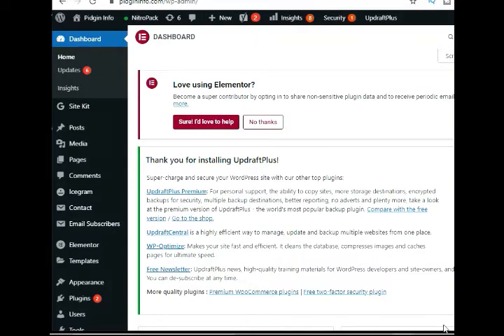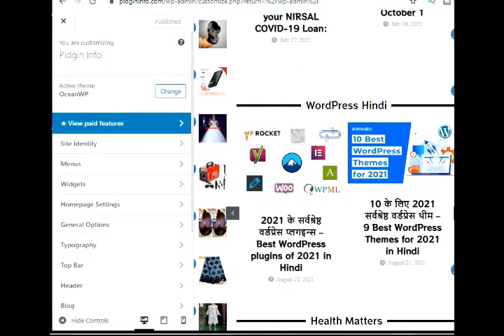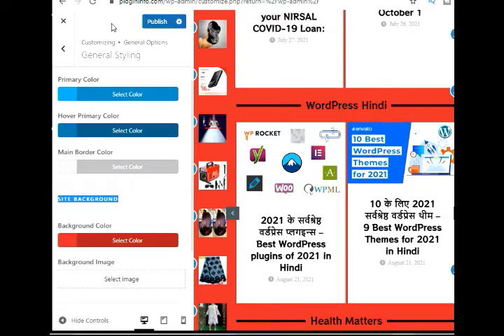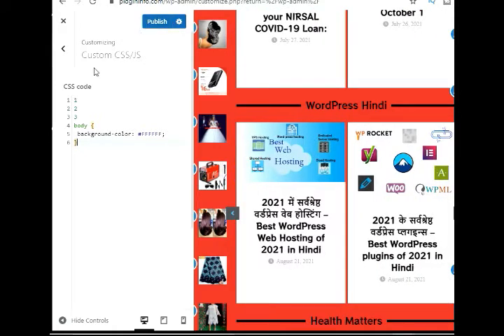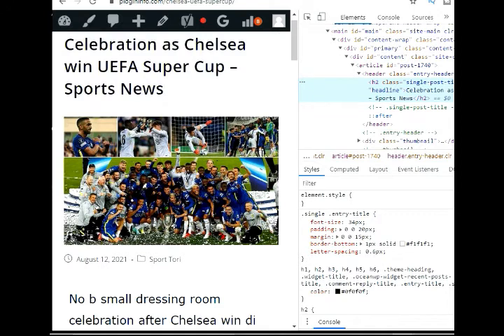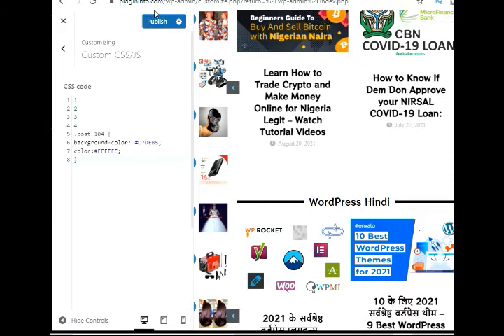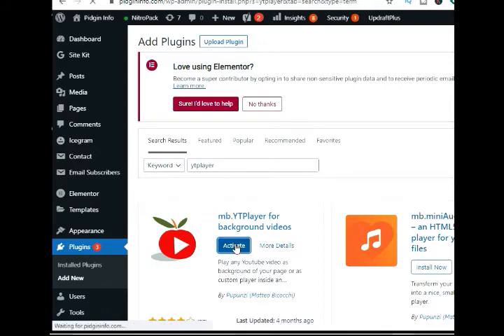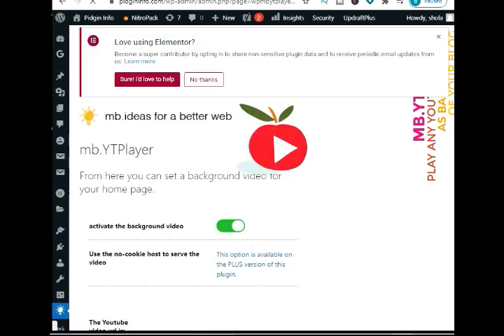How to Change Background Color in WordPress - 4 Best Methods Step by Step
Are you looking for an easy way to change the background color of your WordPress website? The background color of your website plays an important role in your design and branding, and in making your content more readable. In this article, we will show you how to Change Background Color in WordPress 2021 with the 4 Best Methods Step by Step.